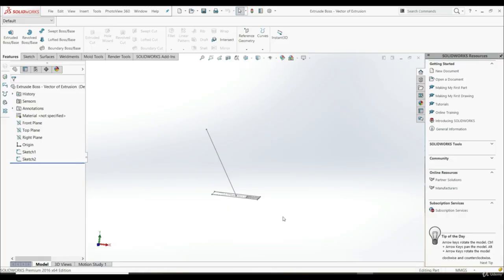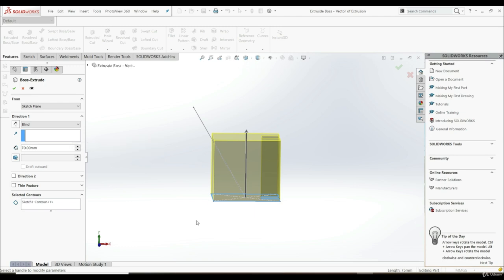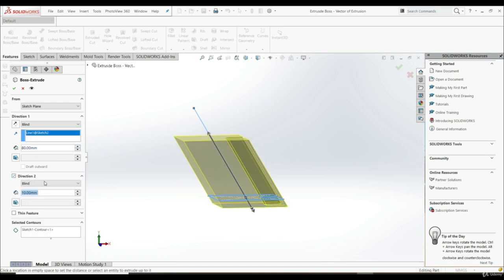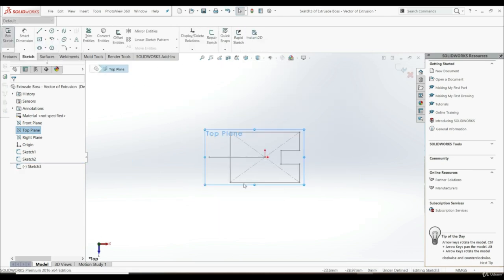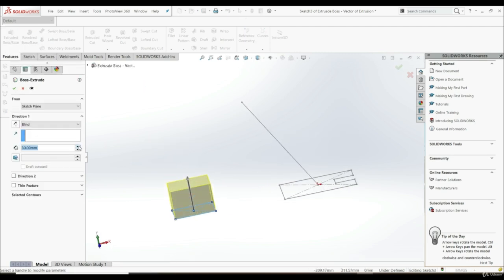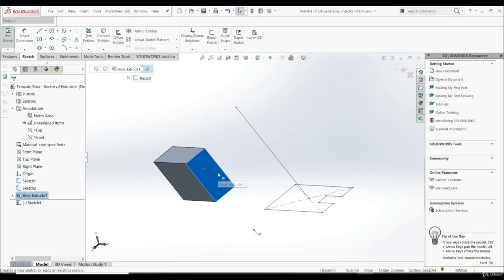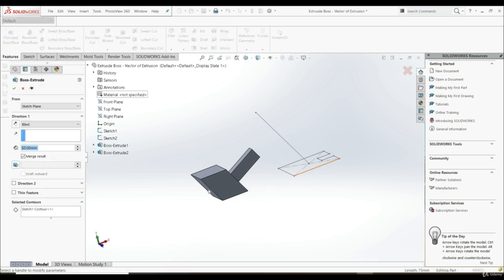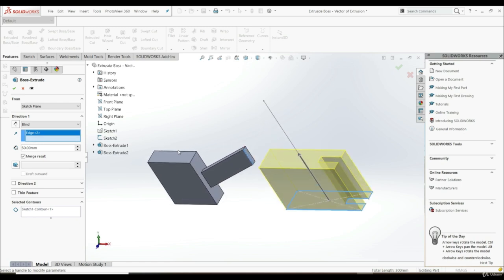Solidwors Extrusion Direction Solidworks Training Tutorial Day 31